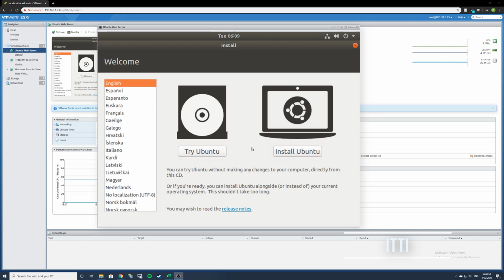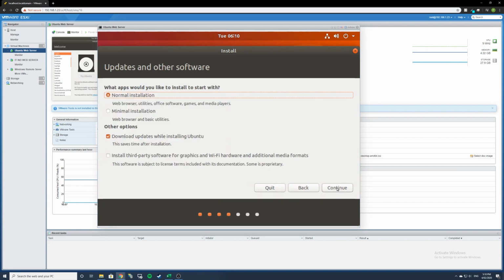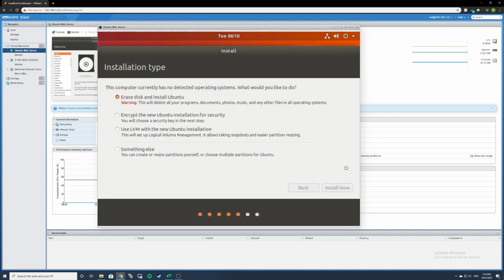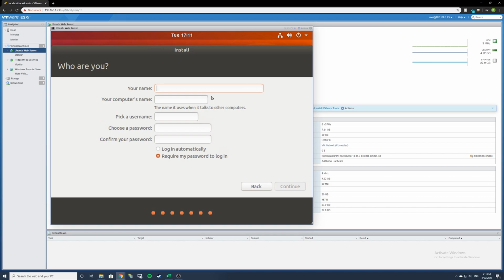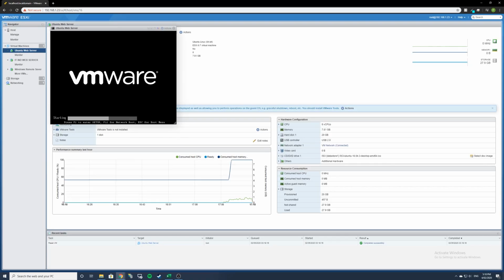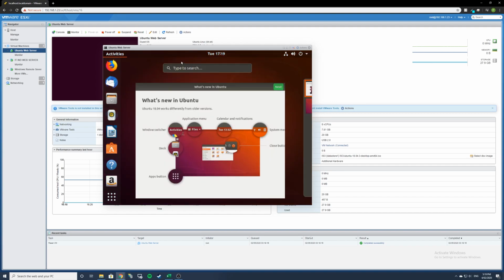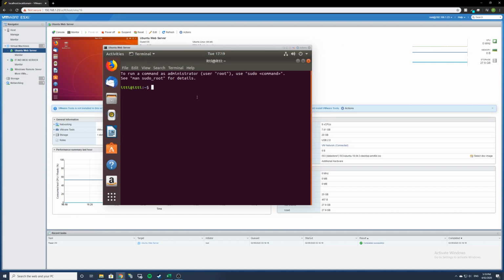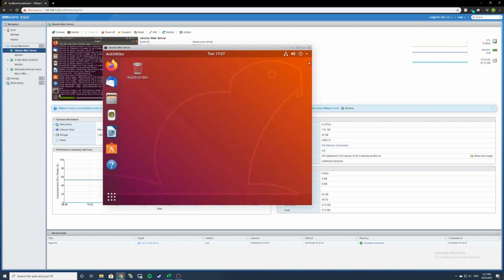How to Install Ubuntu 18.04 (tutorial)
Quick run through of installing Ubuntu 18.04